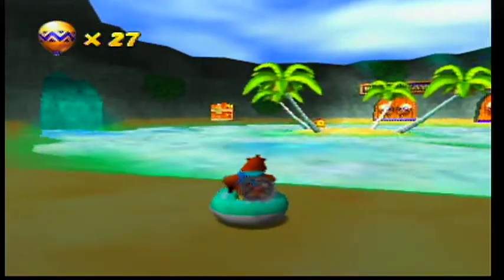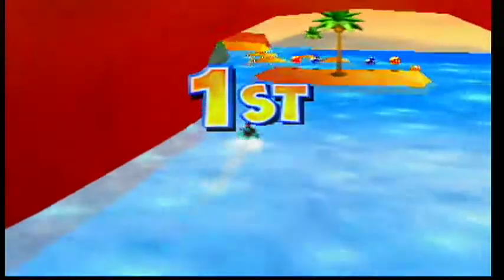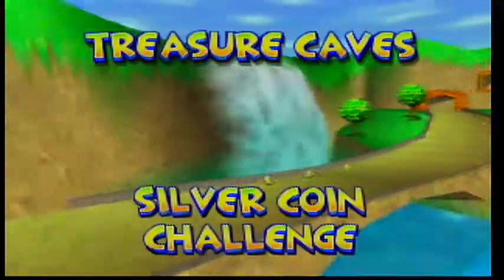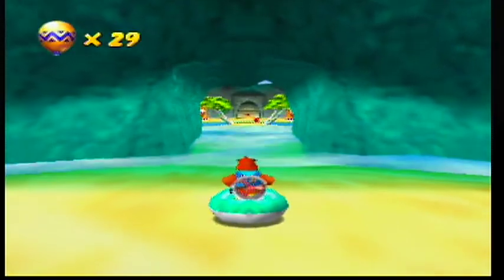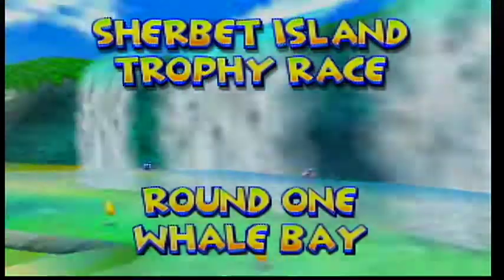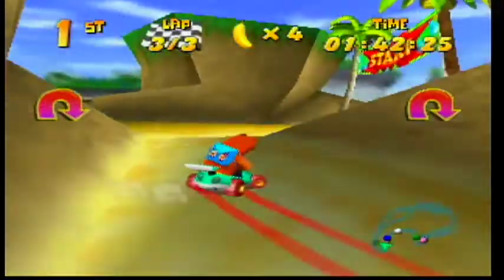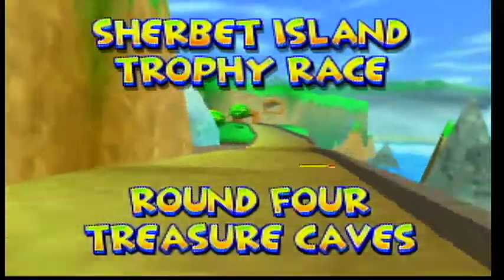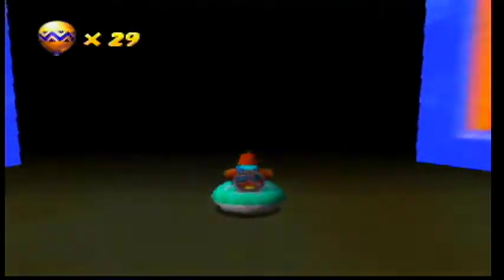Diddy Kong Racing - Part 8 - Version Differences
while we finish up everything on Sherbet Island, we talk about the other version of Diddy Kong Racing